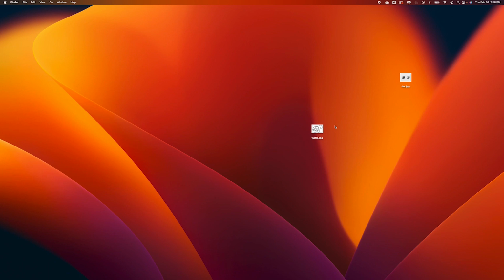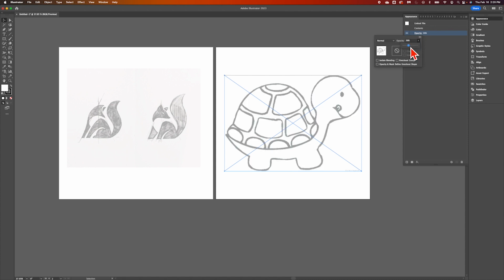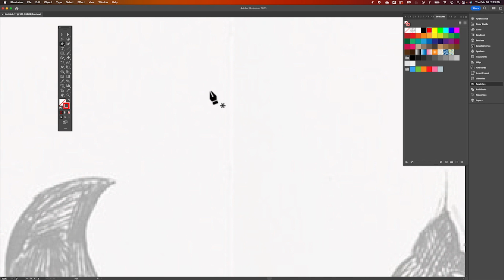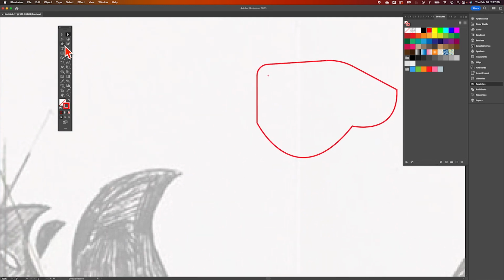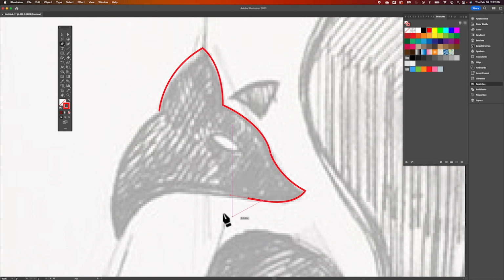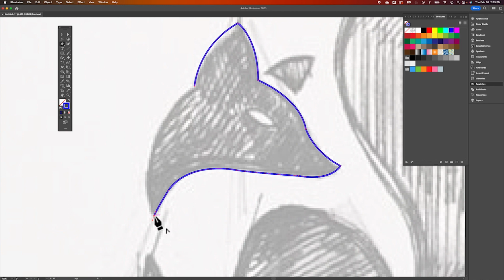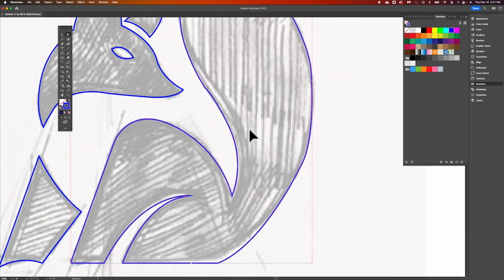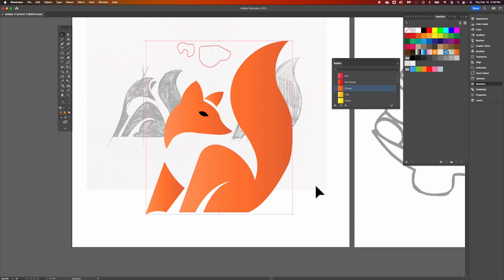Illustrator Intro Drawing 1